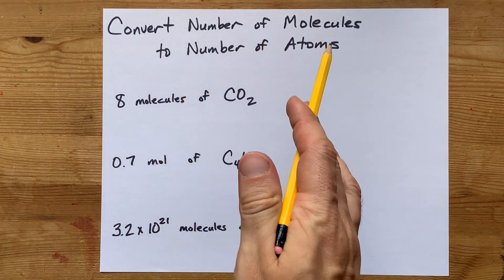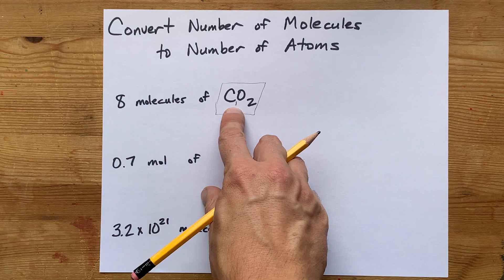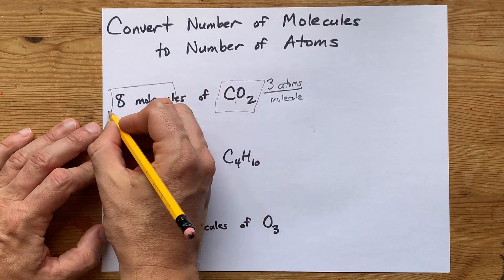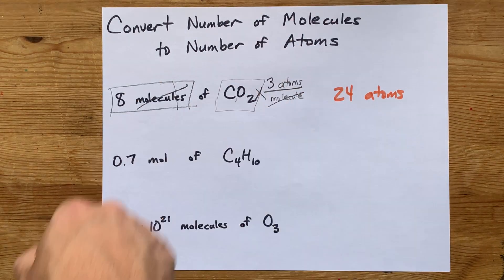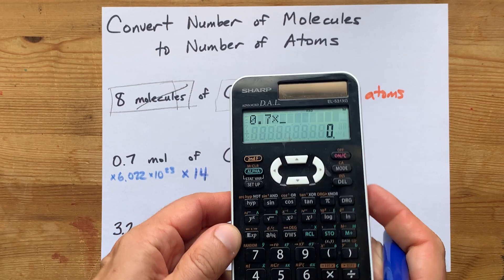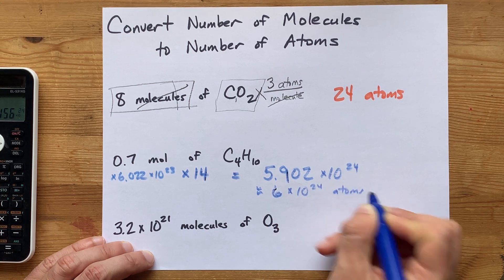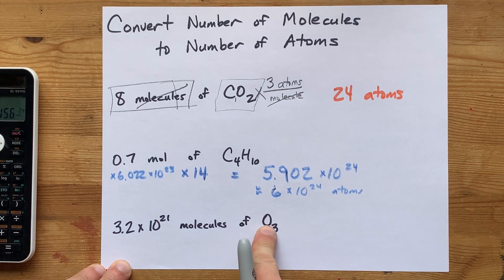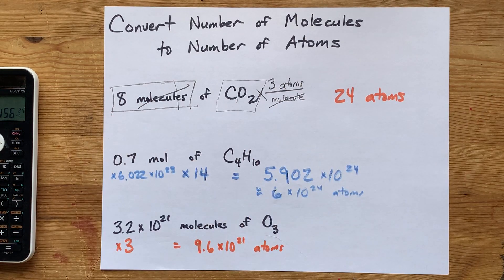Convert Number of Molecules to Number of Atoms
Just make sure you can ACCURATELY count the number of atoms in a molecule. It's ADDING the subscripts on each atom altogether.
Multiply by the number of atoms that there are in ONE formula unit of the molecule